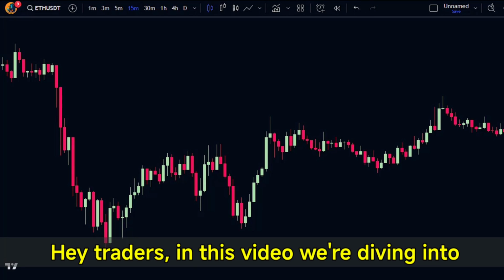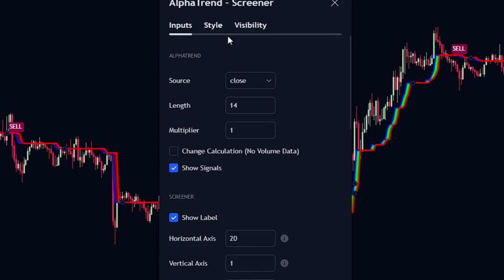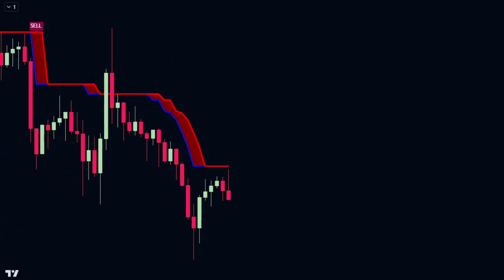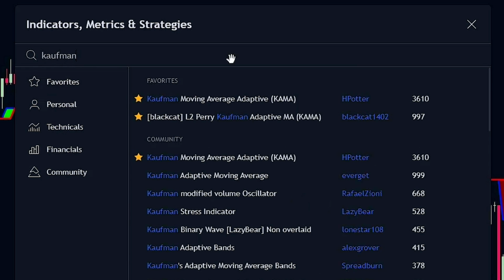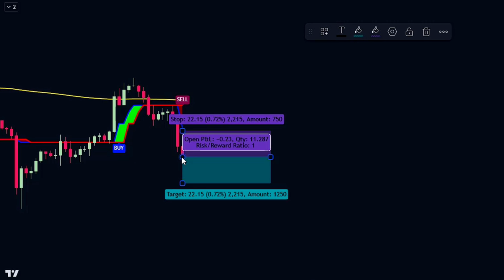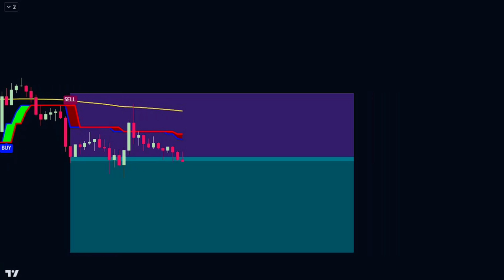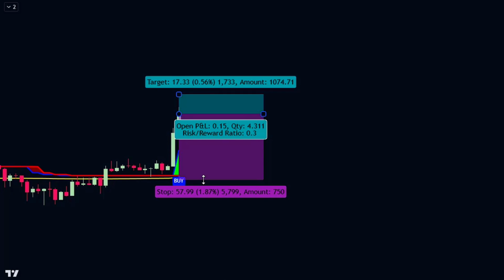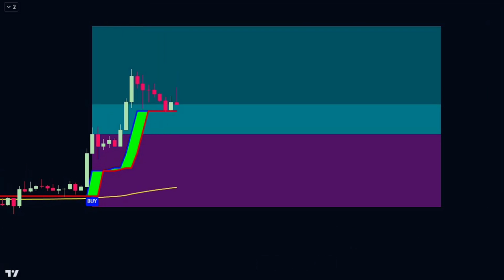Perfect Trend Indicator: Early Buy/Sell Signals on TradingView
Discover the perfect trend indicator for early buy/sell signals on TradingView! In this video, we introduce a powerful tool designed to enhance your trading strategy and lead to consistent, impressive profits. 🚀✨

Introduction to the Perfect Trend Indicator: Learn about this innovative TradingView tool known for its accurate trend detection and early buy/sell signals.
Step-by-Step Setup Guide: Follow our detailed instructions to set up and use this perfect trend indicator on TradingView.
Achieve Early Buy/Sell Signals: Understand the unique features and strategies that make this indicator so effective.
Real-World Examples and Proven Results: See the indicator in action with practical trading scenarios and real-world testimonials.
Tips to Optimize Your Trading Performance: Get expert advice on how to maximize your success with this trend indicator.

Whether you're new to trading or a seasoned pro, this video provides essential insights to help you leverage this perfect trend indicator and achieve early buy/sell signals on TradingView. 📊💡